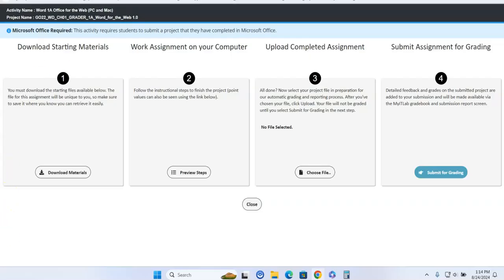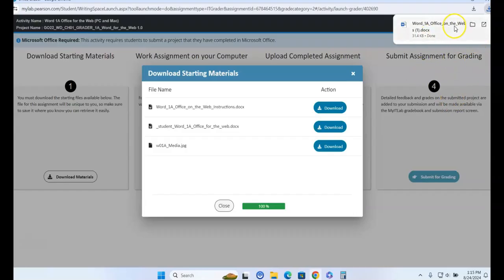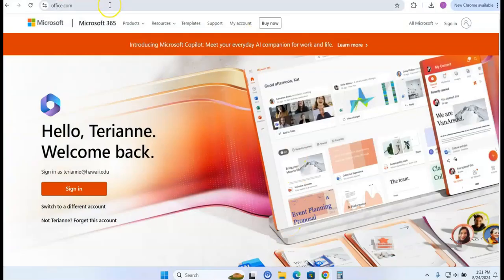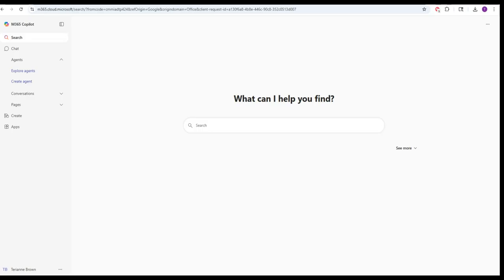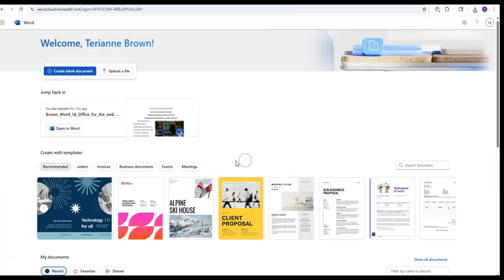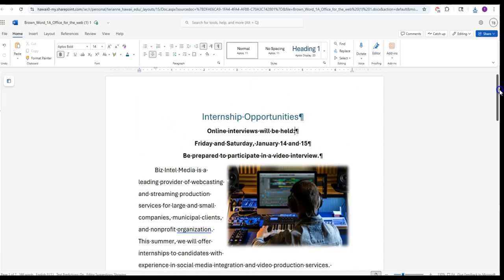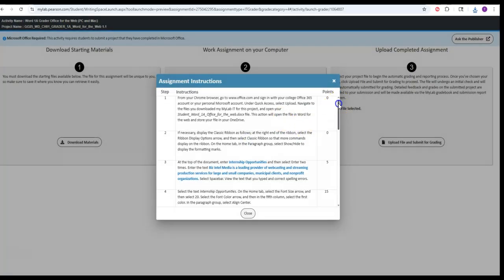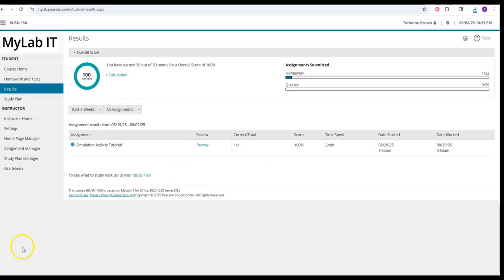BUSN 150 Office for the Web Word 1A